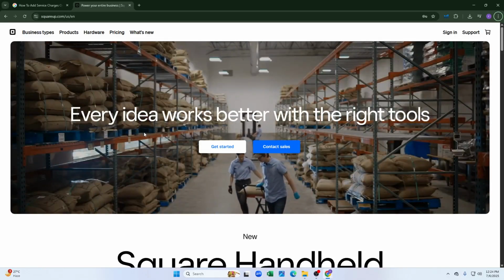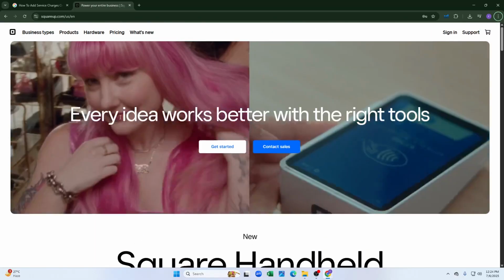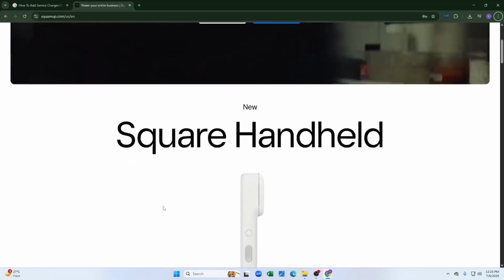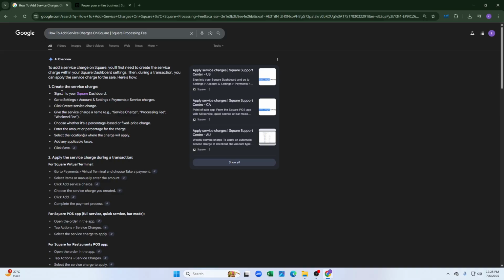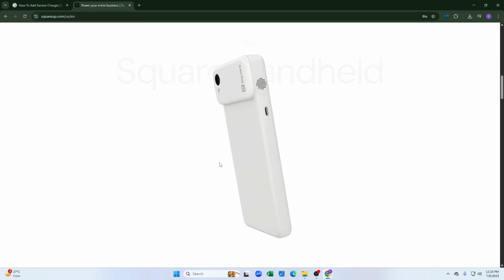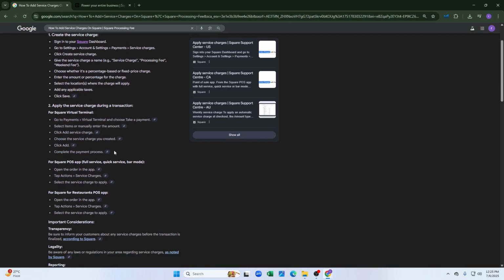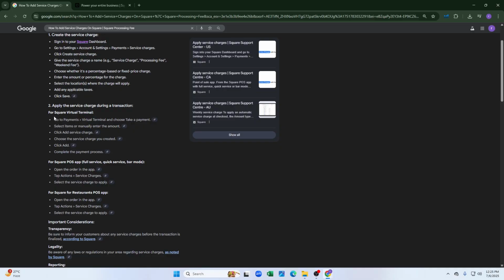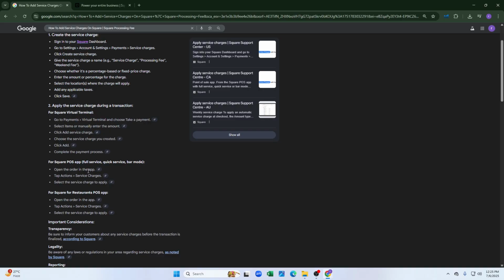How To Add Service Charges On Square Square Processing Fee Step By Step Guide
In this video, How To Add Service Charges On Square is explained step by step, showing you how to include service fees in your transactions and manage Square processing fees effectively. This guide helps business owners streamline billing and ensure accurate charges.